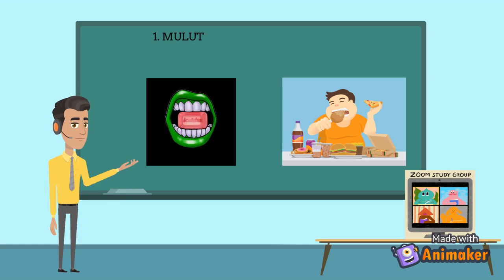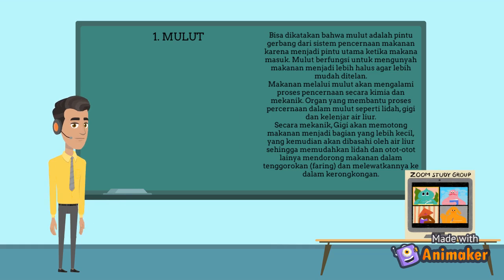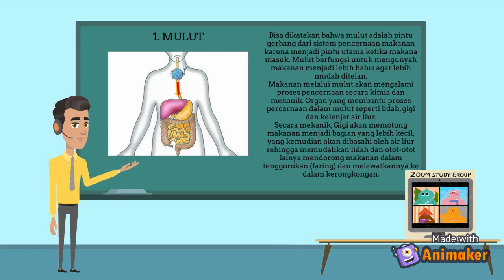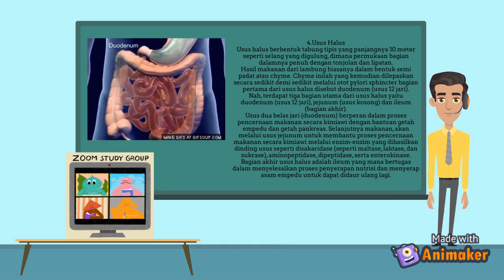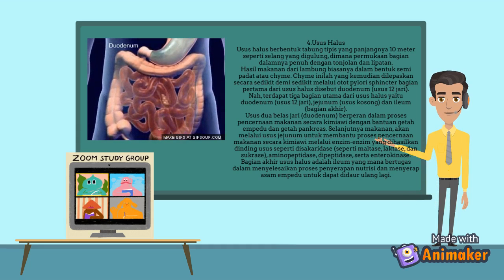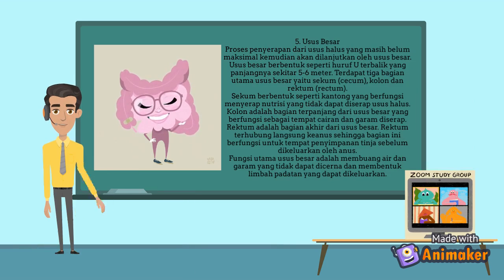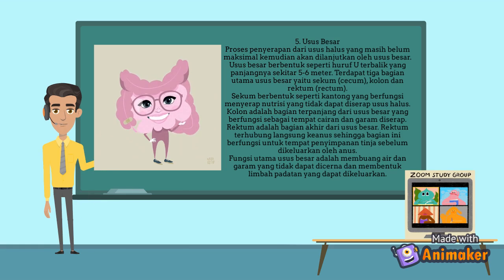ILMU BIOMEDIK DASAR - ANATOMI SISTEM PENCERNAAN MANUSIA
27 NOVEMBER 2020

Assalamu'alaikum
Vidio animasi ini dibuat untuk memenuhi tugas Ilmu Biomedik Dasar

NAMA : Akmal Rahayu Dasuki Rahmat
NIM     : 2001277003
PRODI : D3_KEPERAWATA